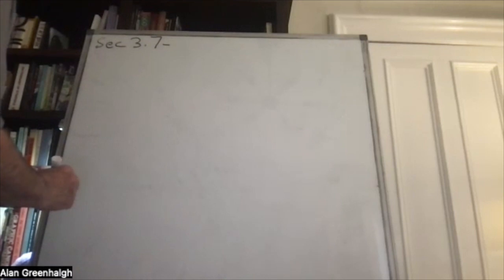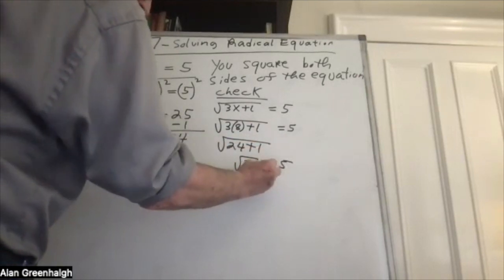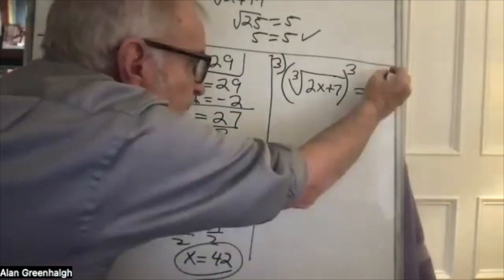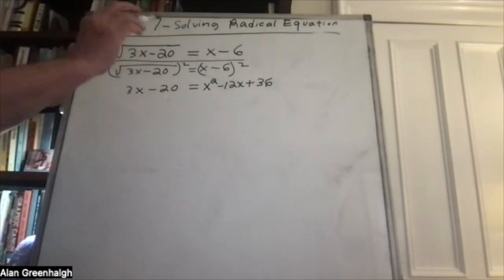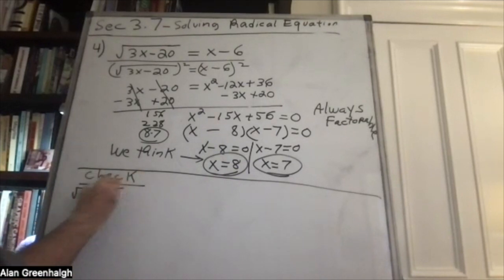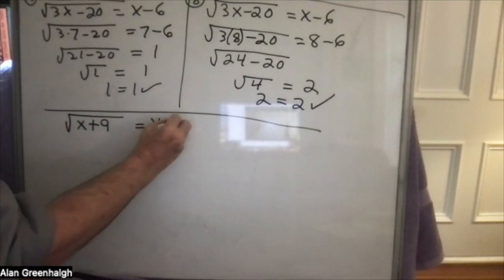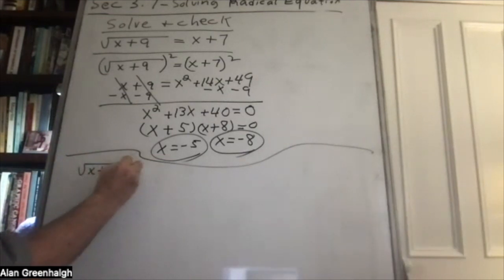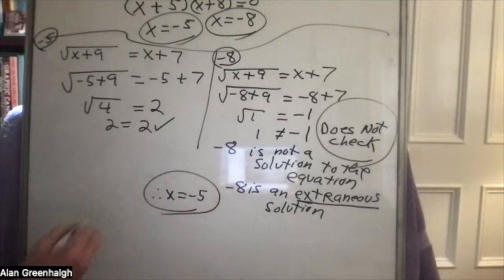Sec 3 7: Radical Equations